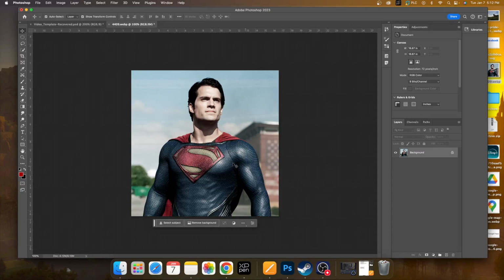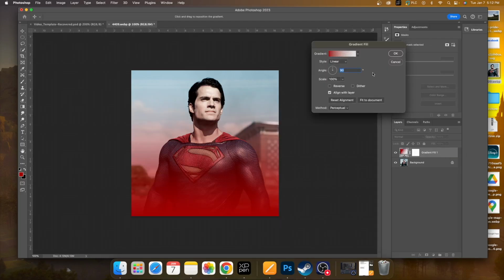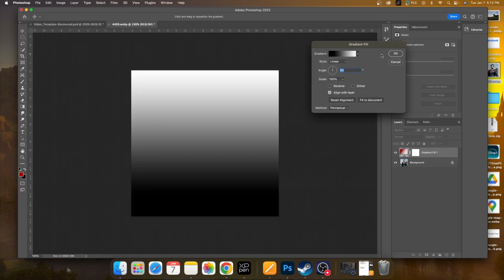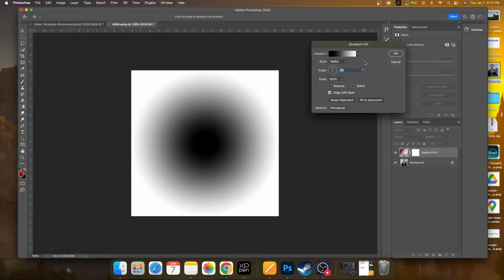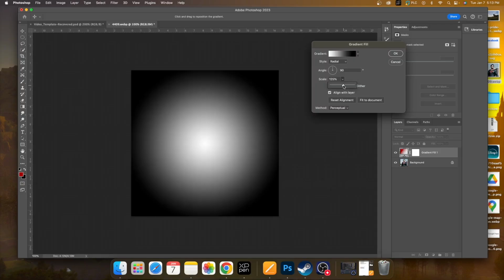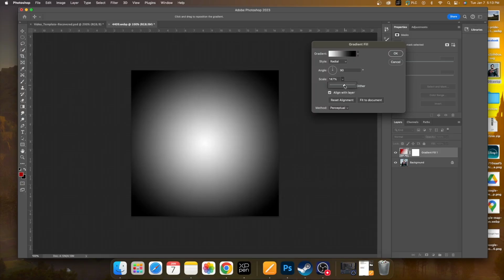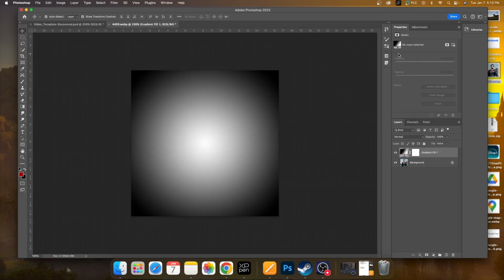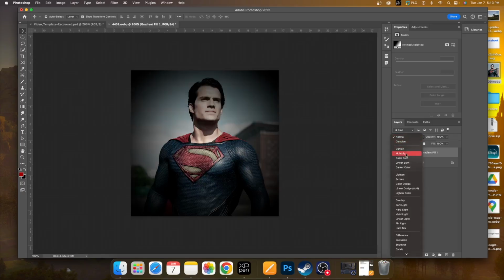How to Add Vignette in Photoshop - Full Guide 2025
In this video we show you How to Add Vignette in Photoshop. This is only one way to do and we're sure there are other ways to add vignette in photoshop!.